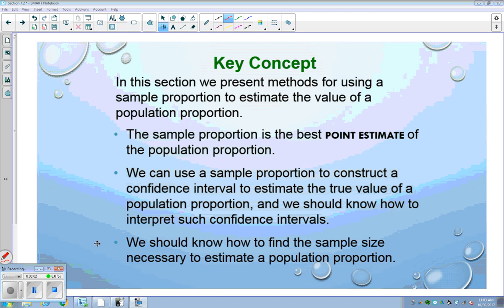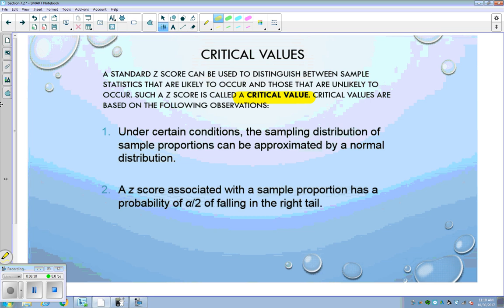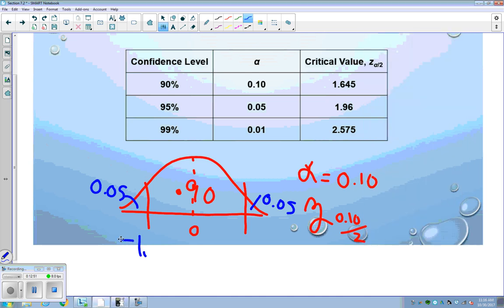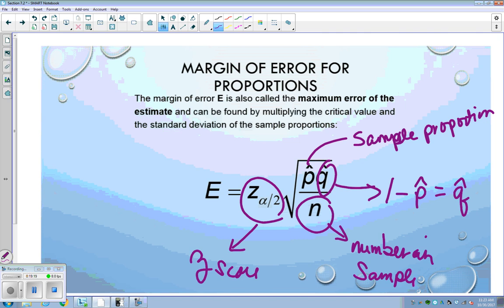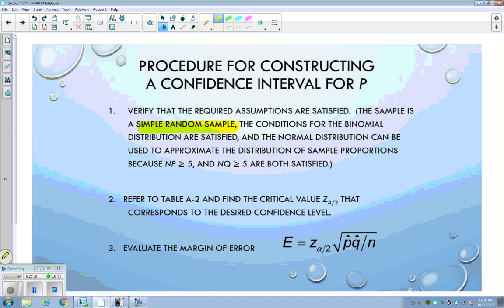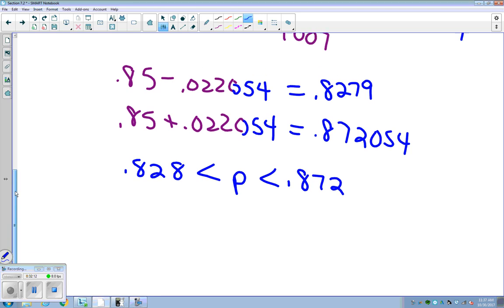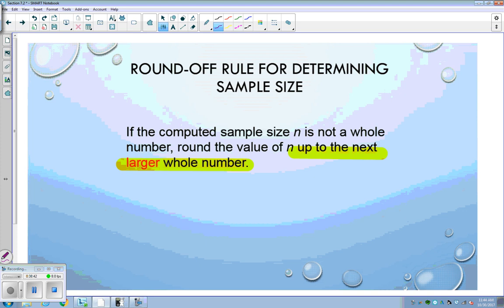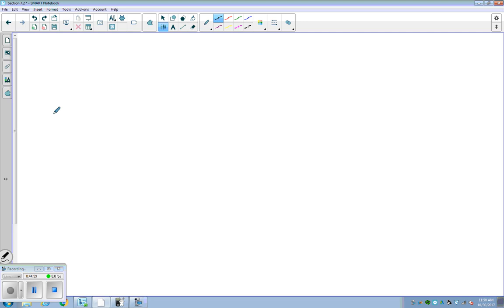Section 7 2